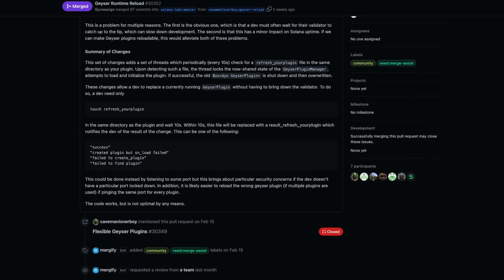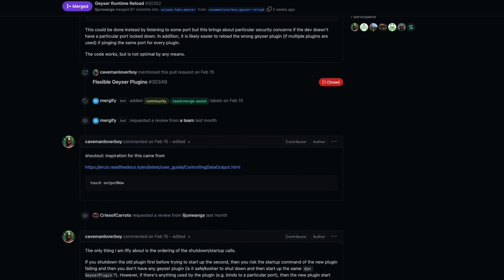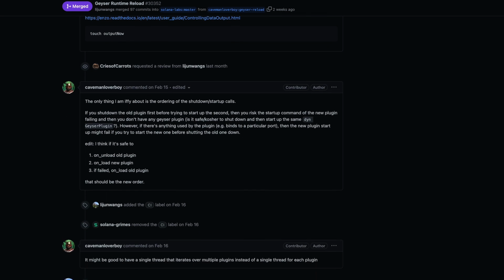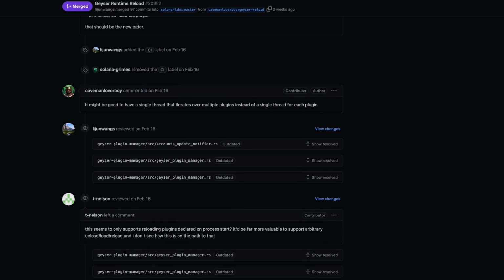Solana Changelog March 28 - Geyser Reload, Tooling, Account Size Fee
Some more Solana changes from Jacob & Jonas.